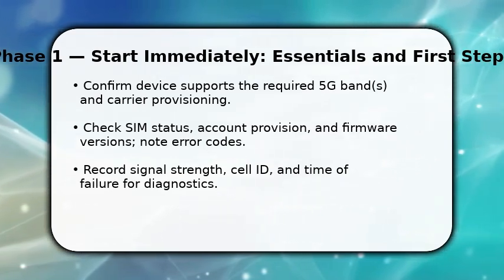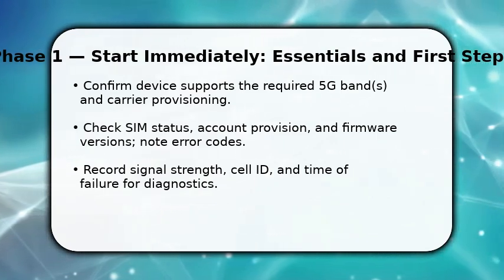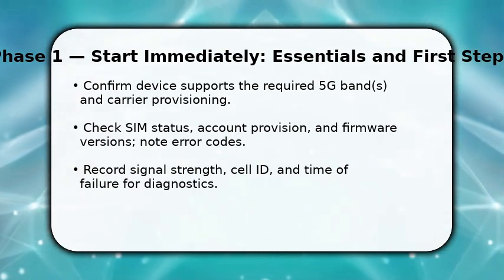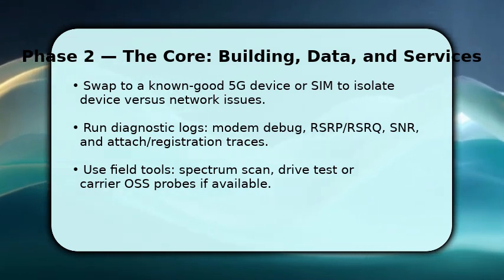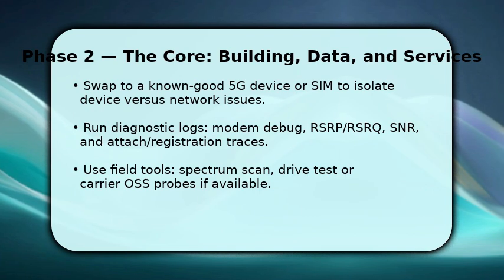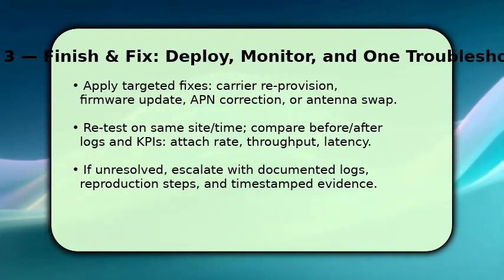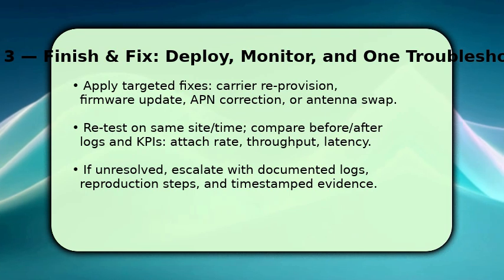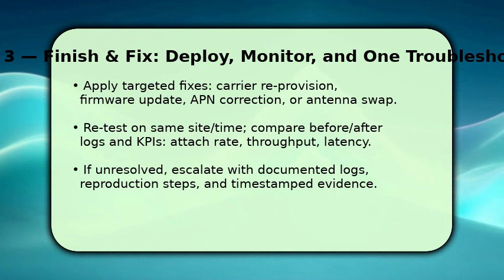How to 5g Network Problem - Step by Step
How to 5g Network Problem - Step by Step | 🔒 Surfshark VPN Deal — Stay private and secure. $1.99/mo + 3 Months Free ▸

This video provides a comprehensive guide on diagnosing and resolving common issues associated with the deployment of 5G networks. Follow along as we step through troubleshooting techniques, from checking signal strength to optimizing network settings for peak performance.

5G problems, troubleshoot 5G, fix 5G connectivity, improve 5G speed, understand 5G issues, diagnose 5G signal dropouts, optimize 5G network settings, common 5G troubleshooting